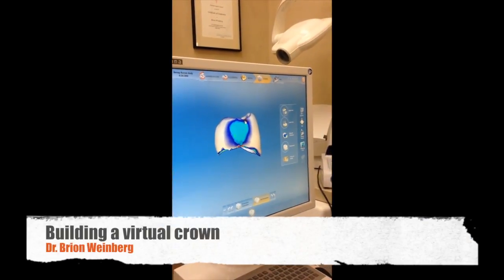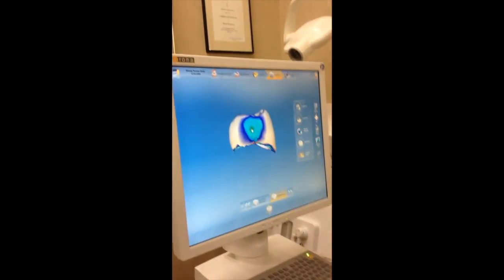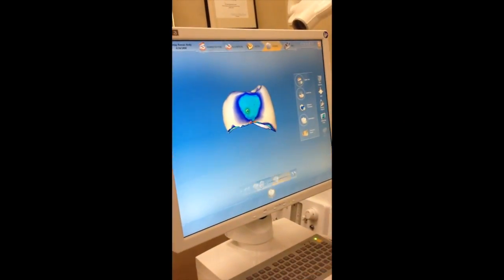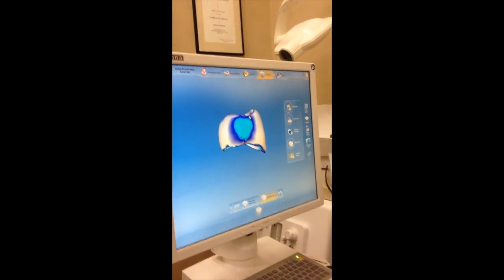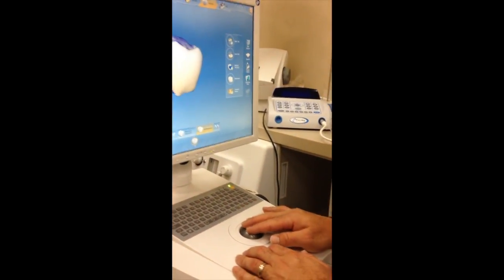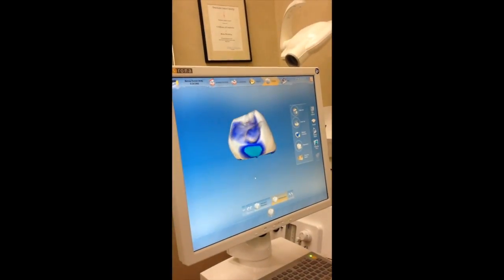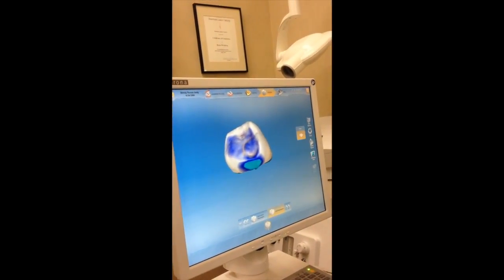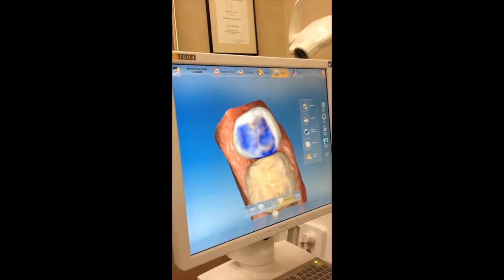My dentist uses virtual 3D software!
I got a new crown today. Thanks, Dr. Weinberg!